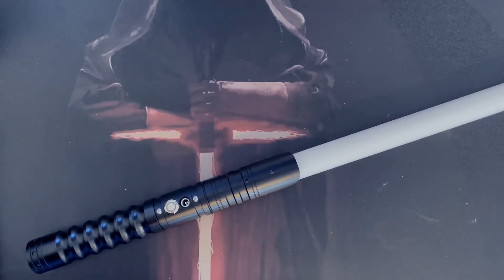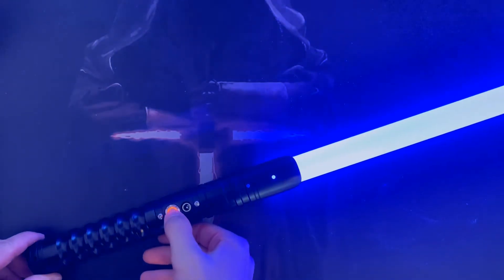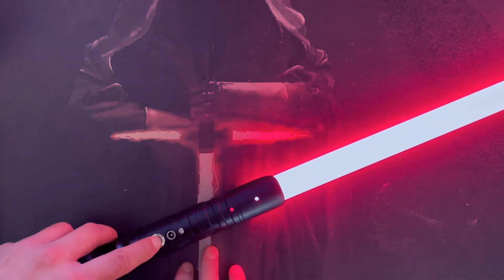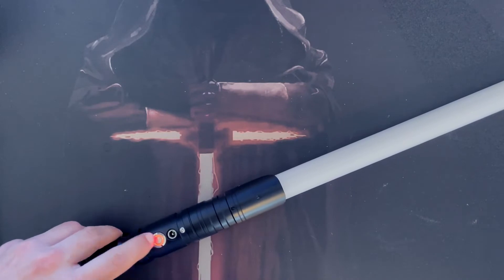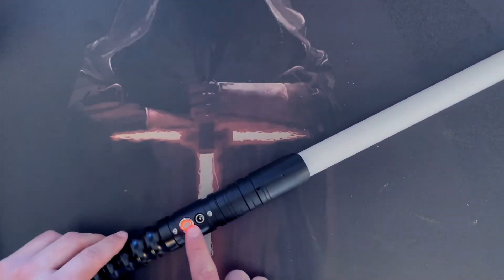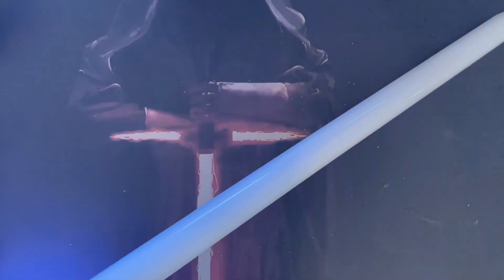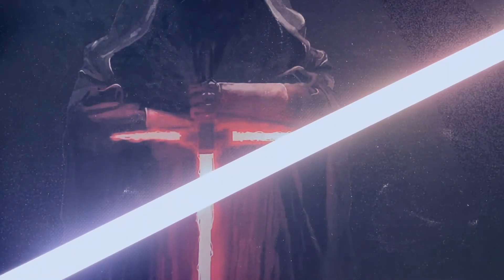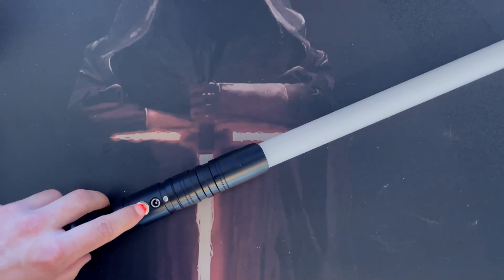Xenopixel V2 (Eco) Instructions - Button Controls - Part 1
Hi all,

Here are the button instructions on how to use the Xenopixel V2 or sometimes reffered to as the Eco.

The button functions similar to the RGB base lit however it has many new cool features on this upgrade compared to the original Ecopixel. These boards come as standard now when selecting an Eco from our store.

There will be a Part 2 coming soon on the motion controls - I'm currently filming this and also how to add additional sounds which is new to this board.

James
ES Sabers